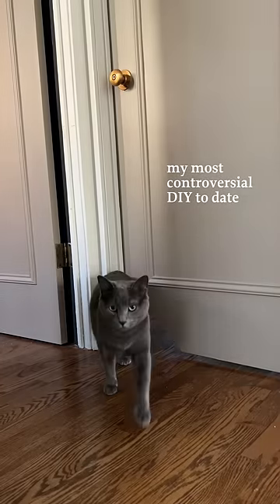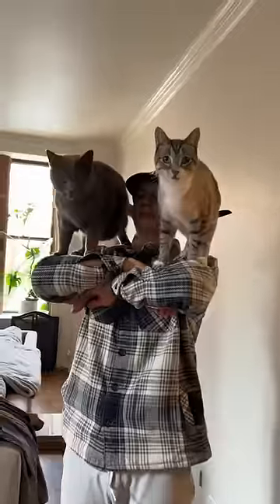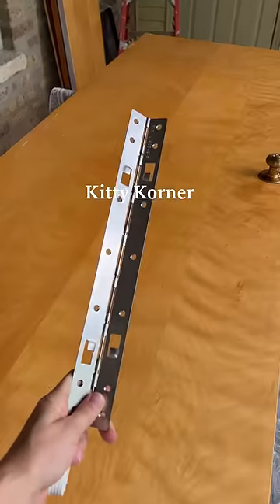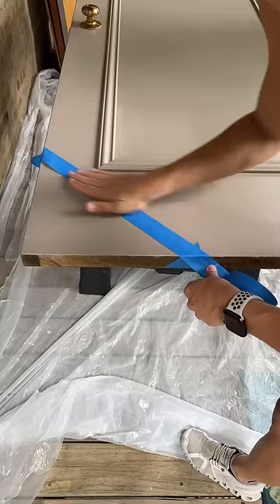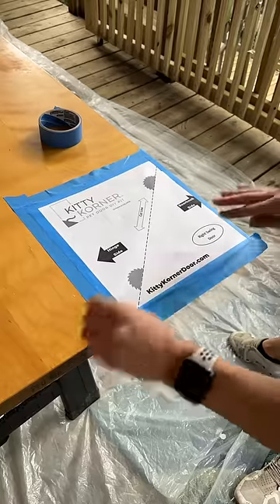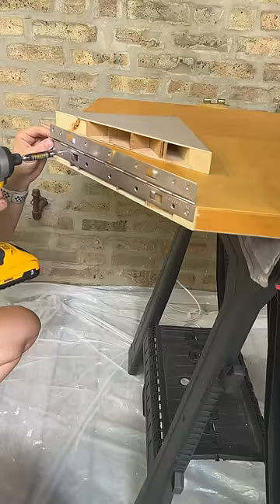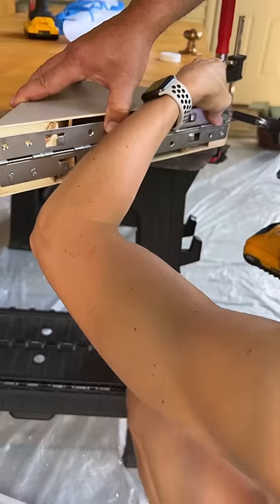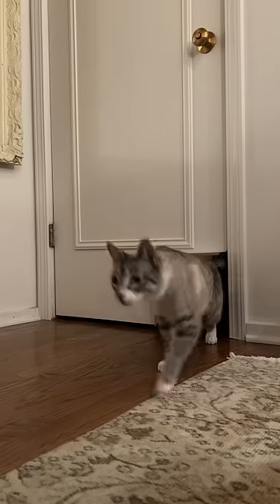Installing this Kitty Korner has been a game changer 🐱